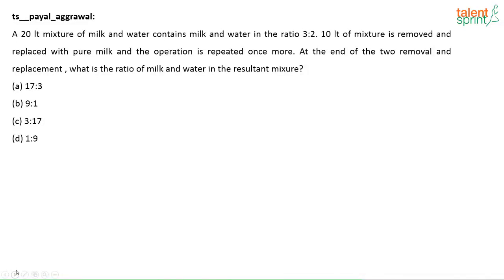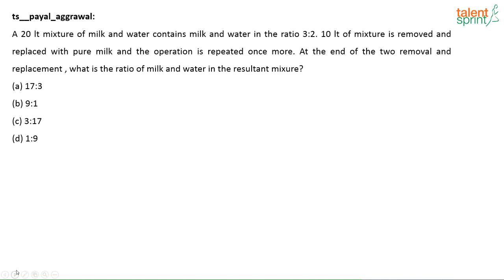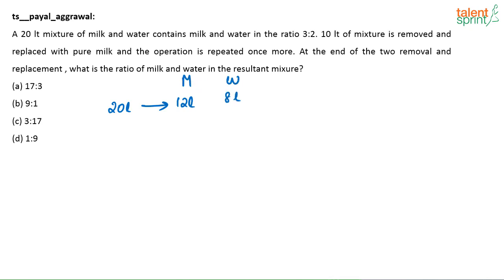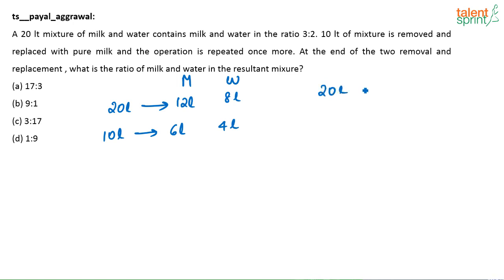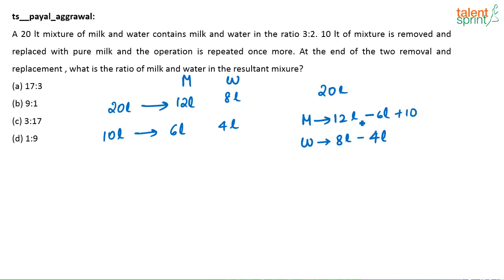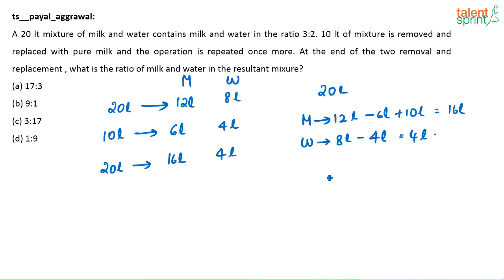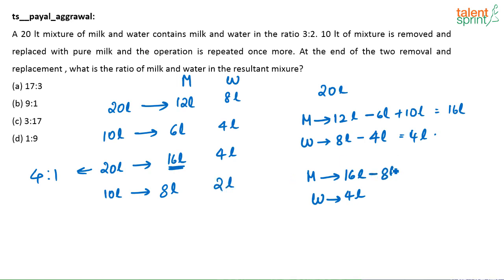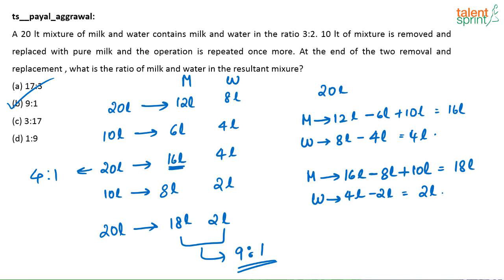Alligations and Mixture | Additional Example - 24 | TalentSprint Aptitude Prep